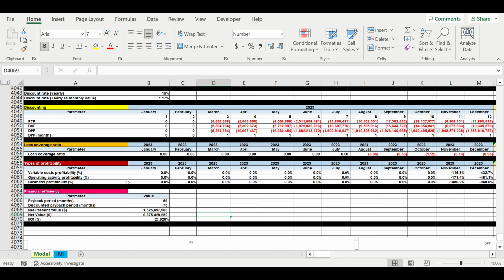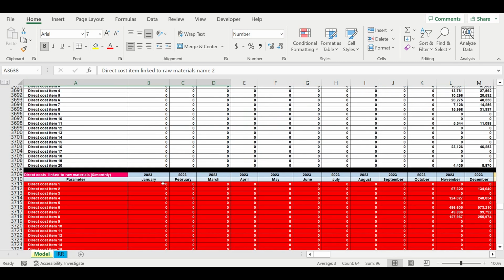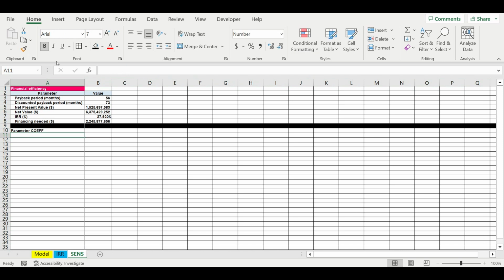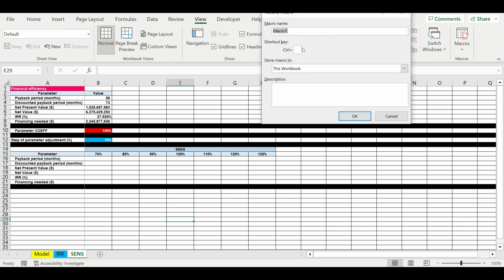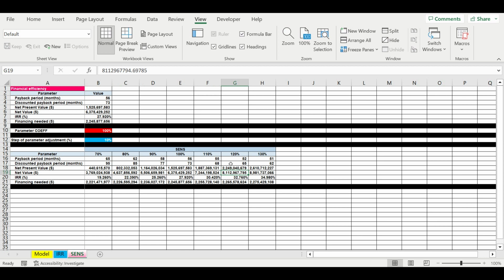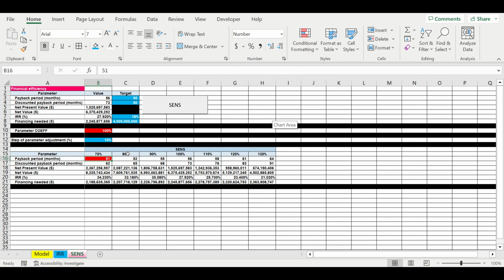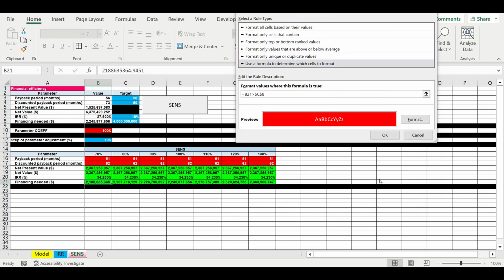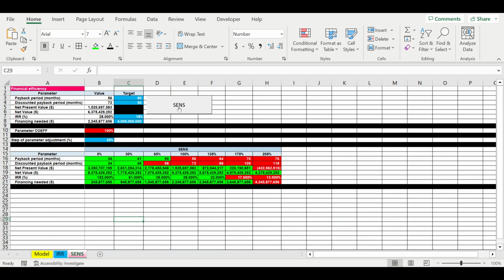Part 32. Sensitivity Analysis. Manufacturing business idea, business plan, financial model. MS Excel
Manufacturing business idea, business plan, financial model. Part 32. Sensitivity Analysis. MS Excel tutorial from scratch.